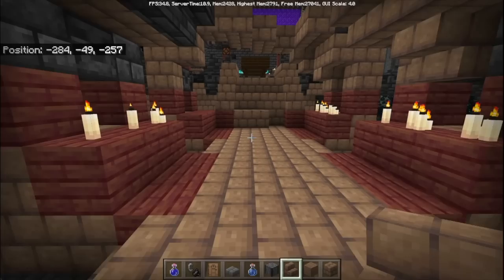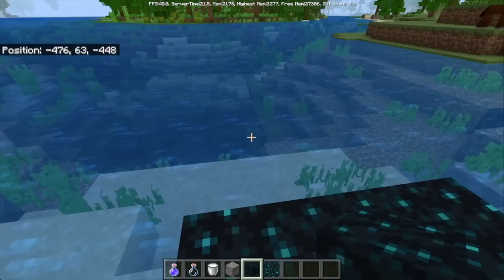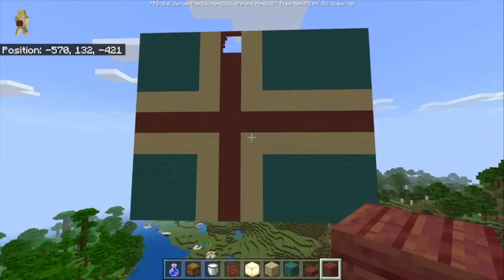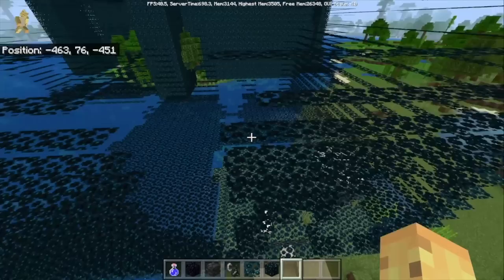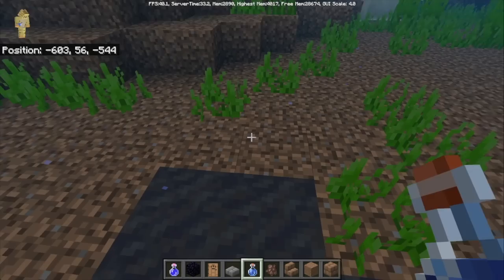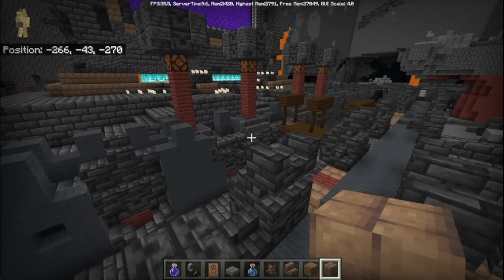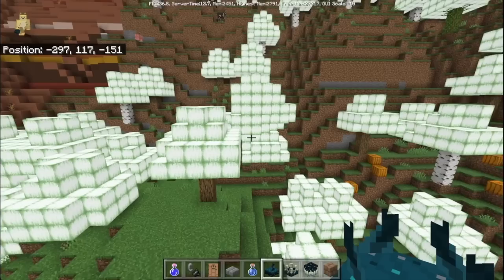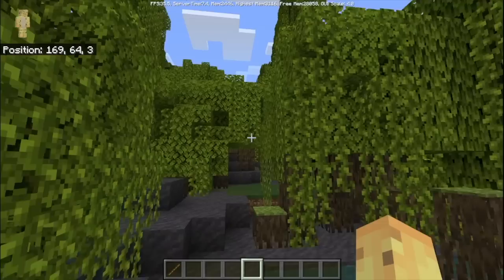19 Things You SHOULDN'T BUILD In Minecraft 1.19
My personal favourite series, things I'd love to see but hate to do in survival

This Video Was Edited By:
Harrison Gray